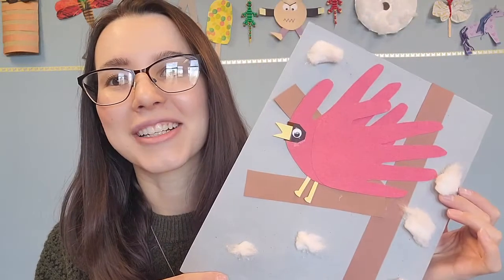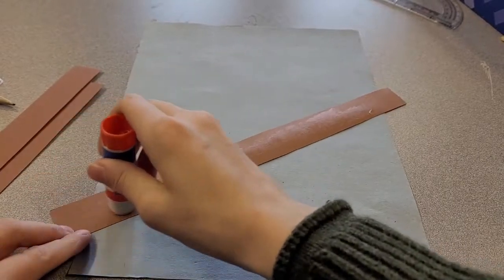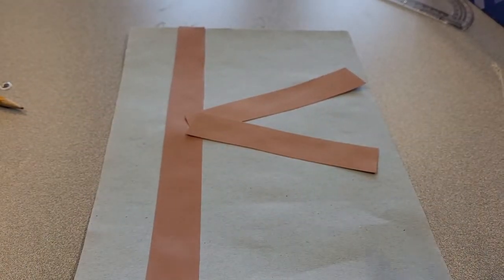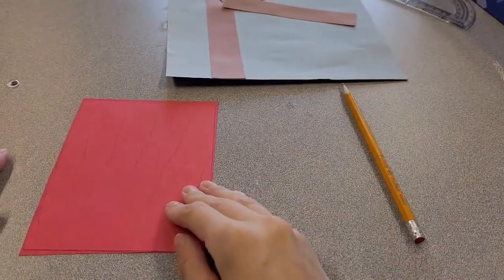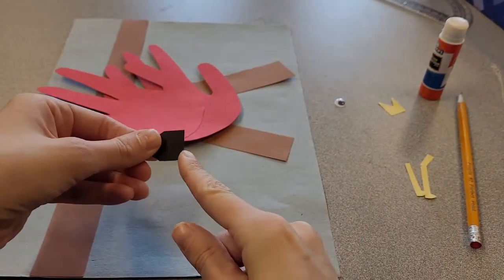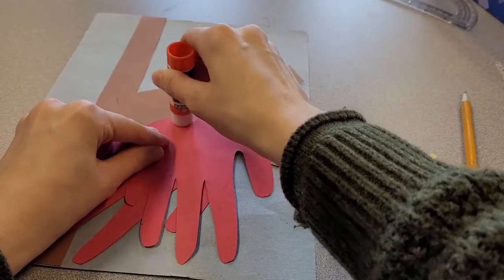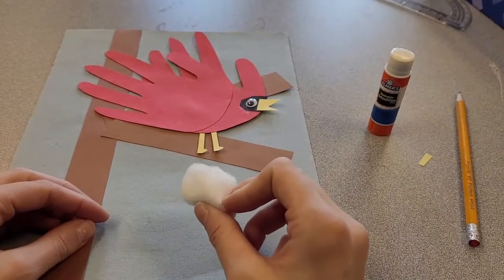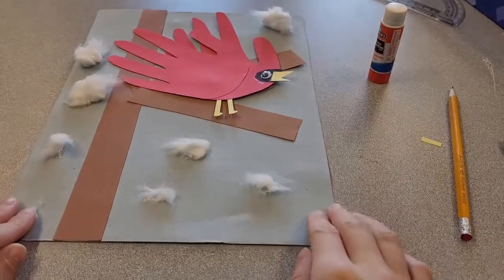Sprouts Craft: Handprint Cardinal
Today, Miss Haley is teaching us to make handprint cardinals! All you need is construction paper, scissors, glue, cotton balls, googly eyes, and a pencil.